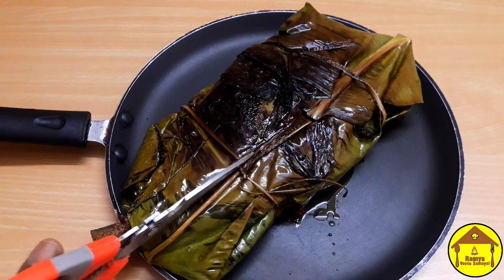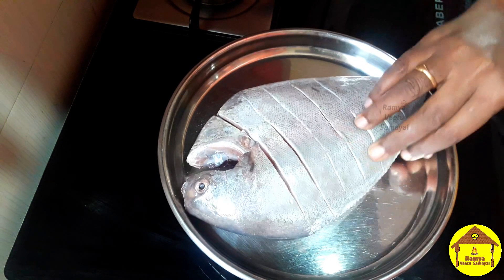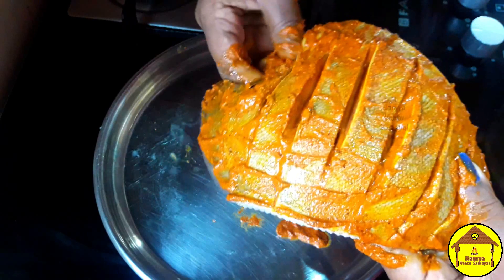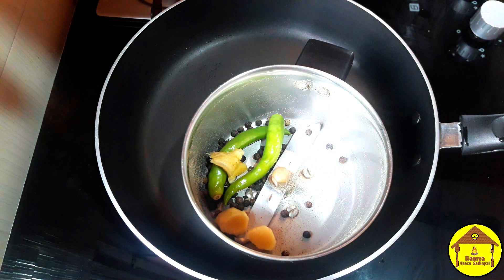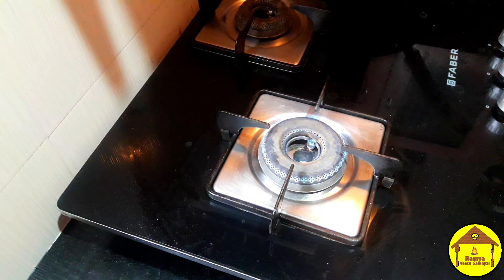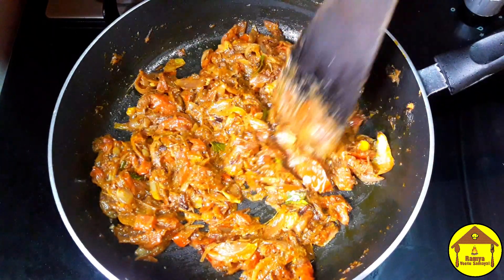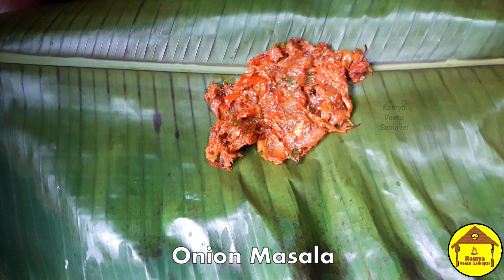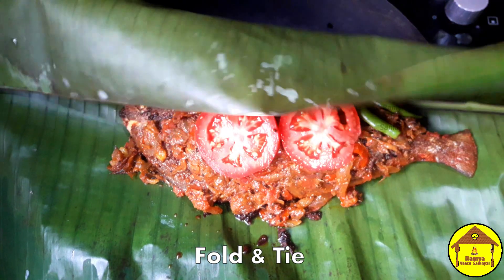Meen Pollichathu Kerala Style In Tamil | வாவல் மீன் பொழிச்சது | Fish Pozhichathu |seafood recipe